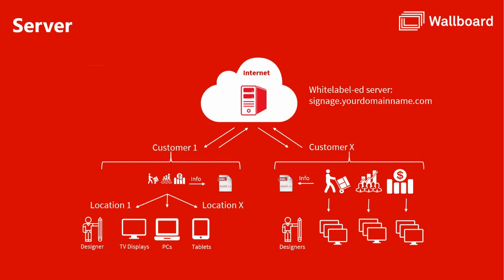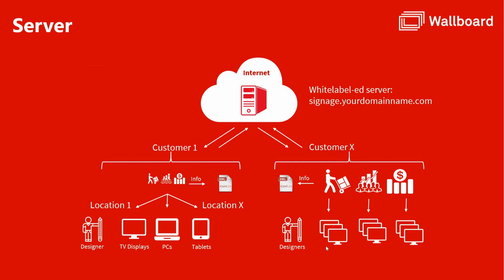Server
Appearance matters!

Get more information of our company!